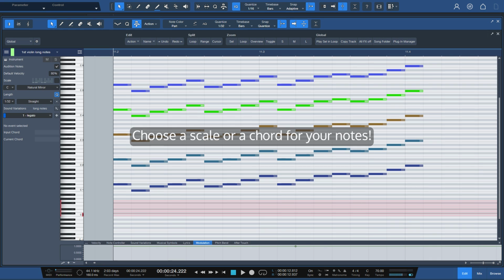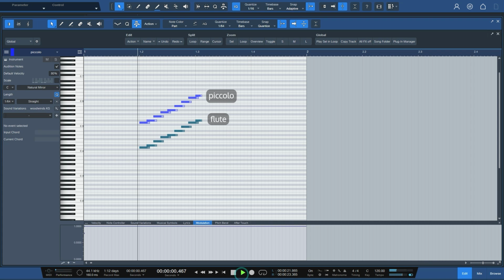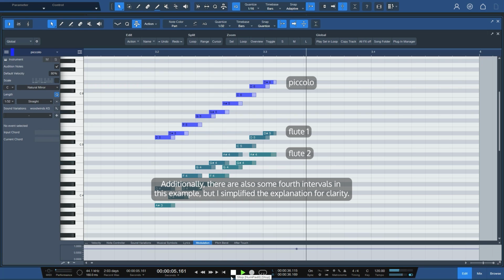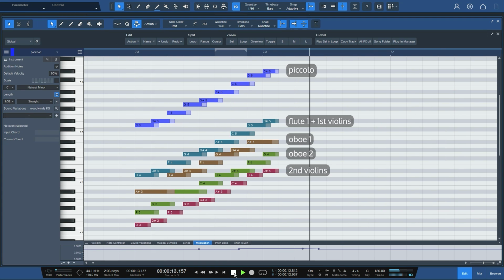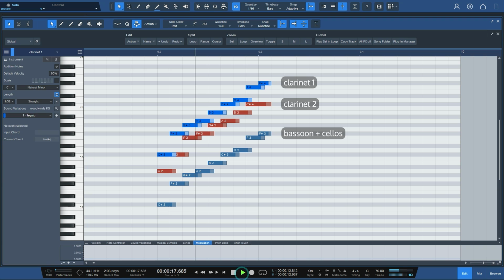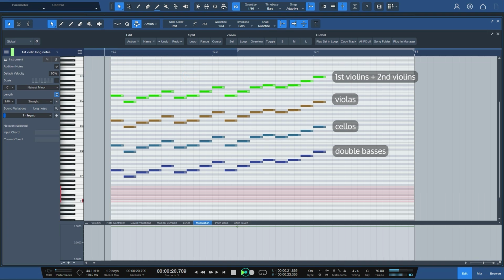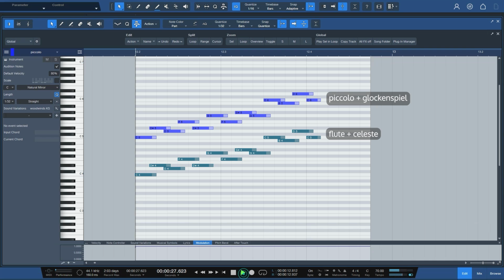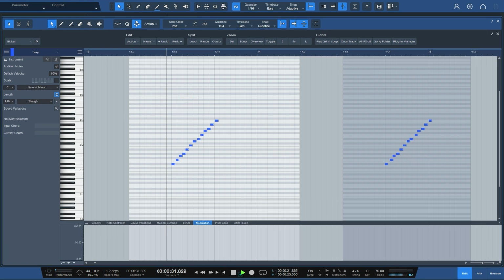Orchestral Runs Basics in 3 Minutes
In this video, I guide you through the essentials of creating captivating orchestral runs. Discover how to use octave runs, third interval runs with woodwinds, and combine strings and woodwinds to enhance your compositions. Learn how to use the bassoon, clarinets, and other instruments to create depth and richness in your orchestral pieces. Whether you're a beginner or looking to refine your techniques, these tips will help you craft impressive and dynamic orchestral runs.